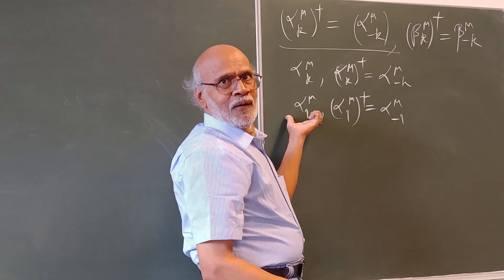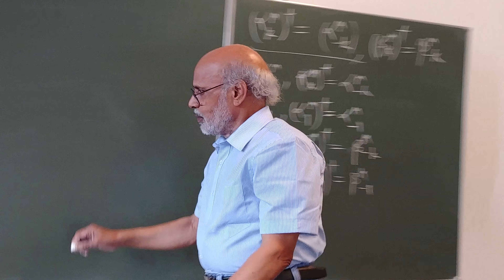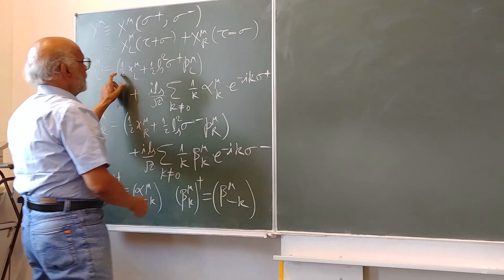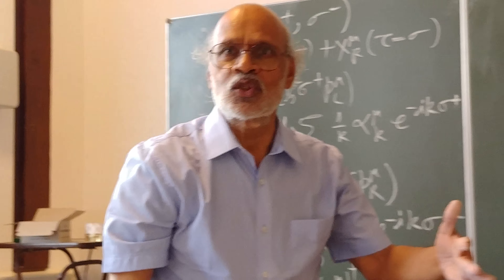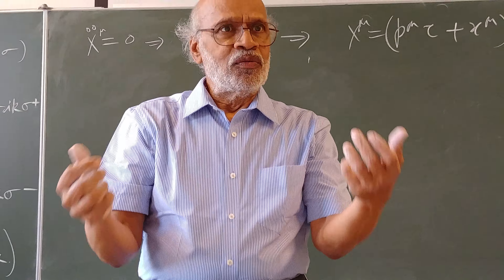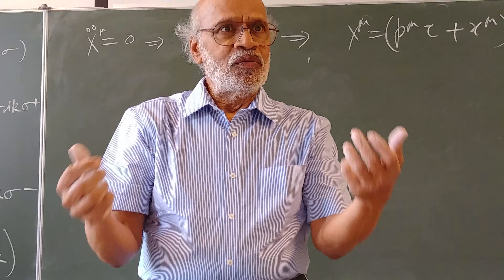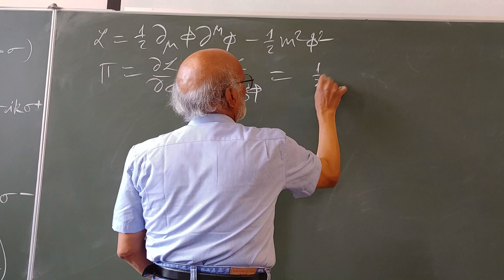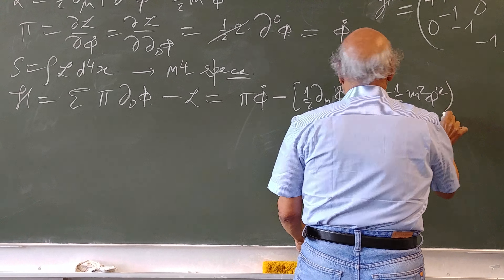String Theory Lecture - 12 Part - 2/10 by Daya Shankar Kulshreshtha at the Univ. of Oldenburg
String Theory Lecture - 12 Part - 2/10 by Daya Shankar Kulshreshtha at the University of Oldenburg, Germany, Summer Semester 2018: Lecture - 12 Part - 2/10  (Left Movers and Right Movers and Light-Front Fourier Modes in String Theory) - Videography Courtesy Dr. Usha Kulshreshtha.. I thank Prof. Dr. Jutta Kunz for organizing this Lecture Course on String Theory at the University of Oldenburg, Germany during the Summer Semester 2018.